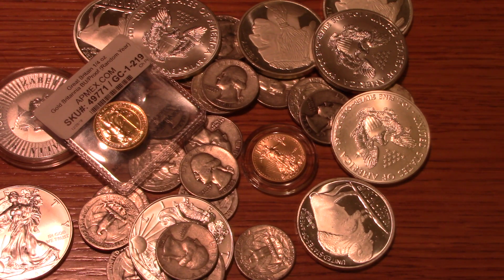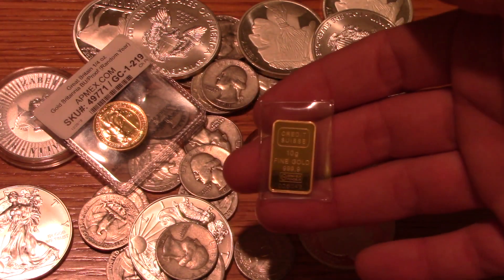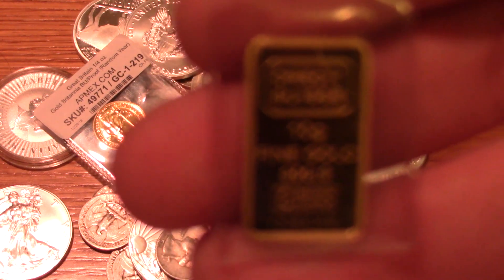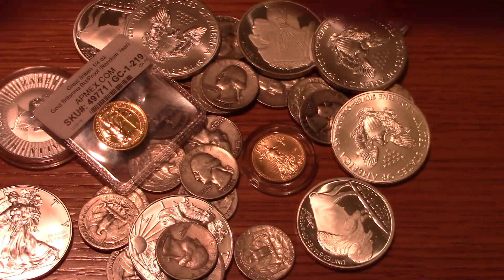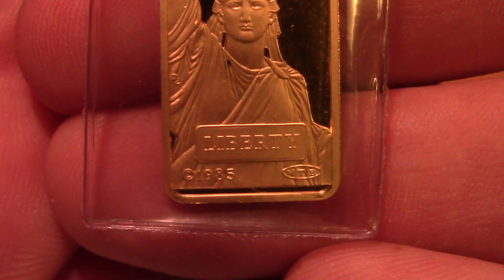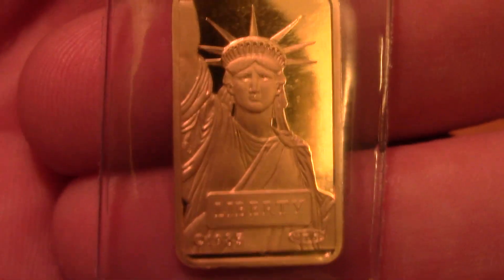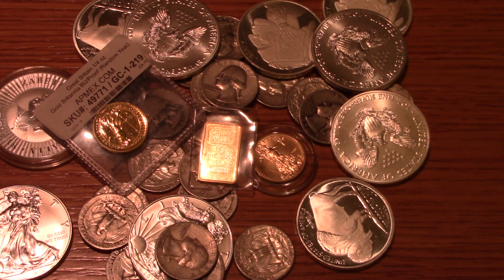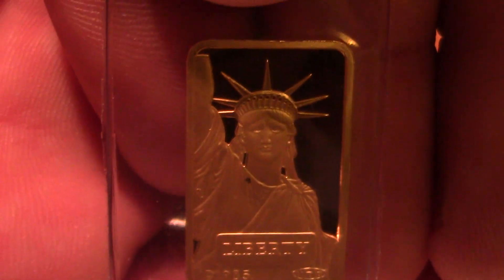Birthday Surprise!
In today's episode, we get surprised by my parents for my birthday. Check it out to see what we got!